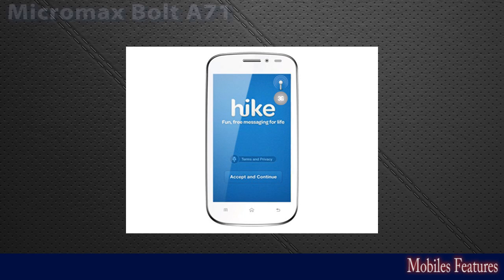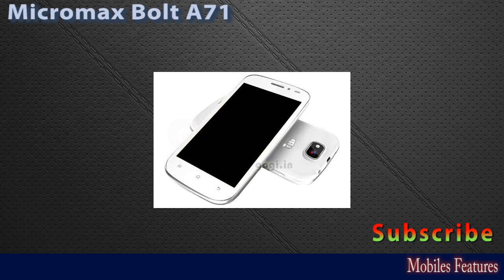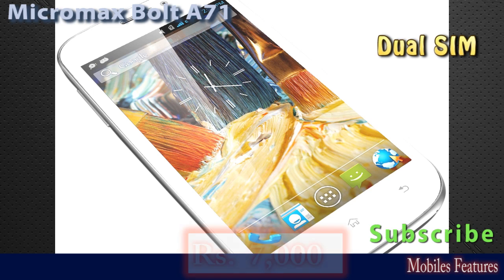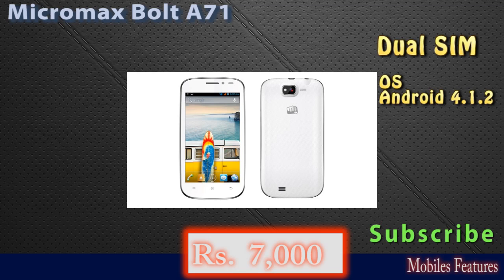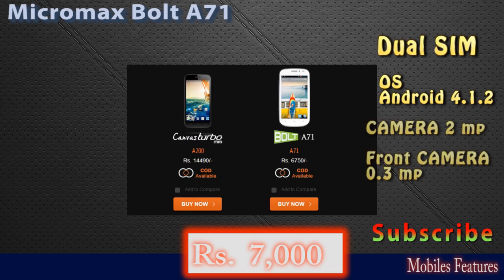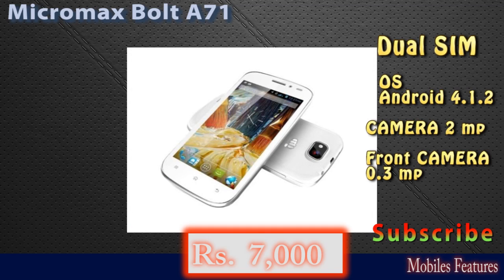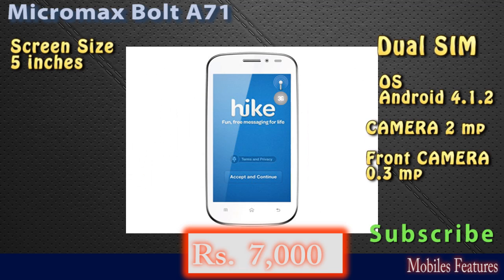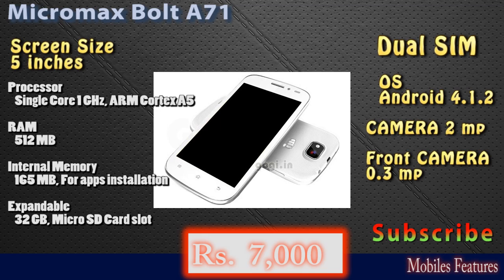Micromax Bolt A71 Features